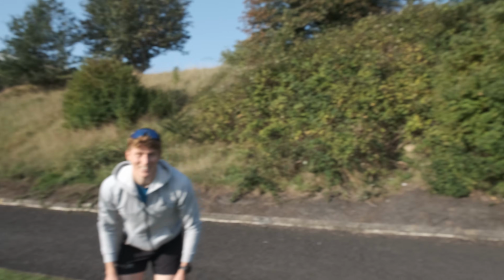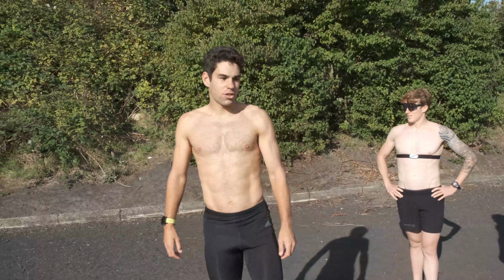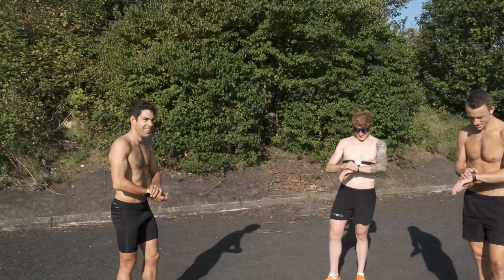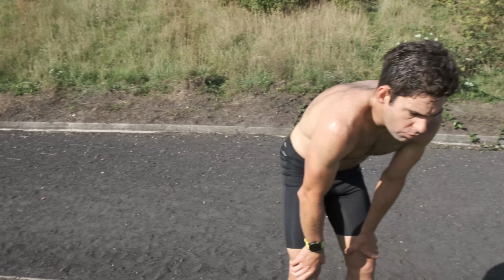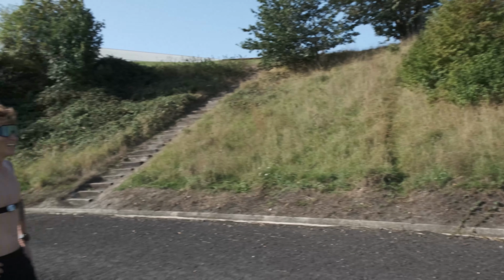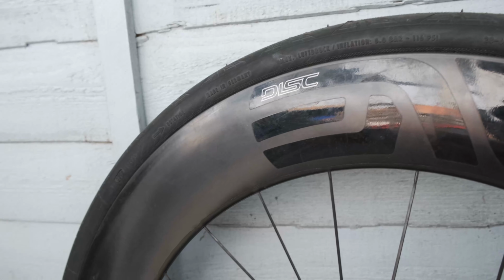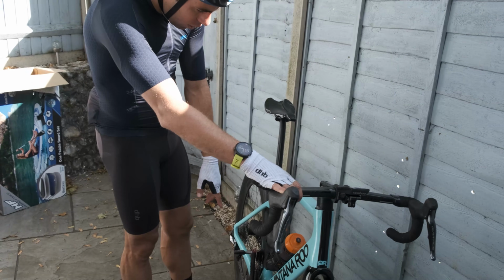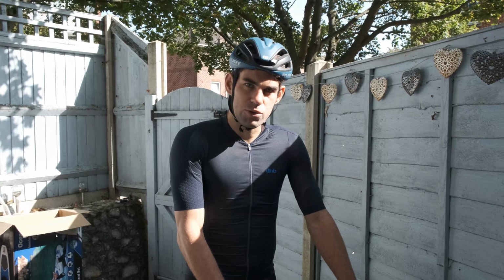Training for a sub-15 min 5k run (and breaking in the new bike with a KOM!)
What is the secret weapon of the Germans?! This week I head to the track to try out a run session that I learnt from some pros in Kona before taking my brand new Quintana Roo SRfive aero road bike out for a spin.

Very excited to try some of the challenges you guys suggested, so keep your eyes peeled over the coming weeks to see how I get on.